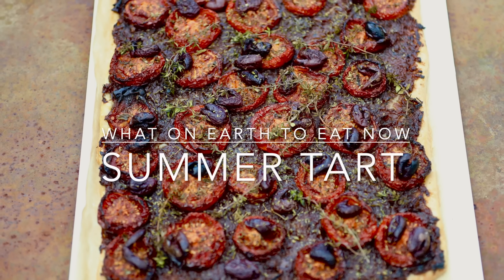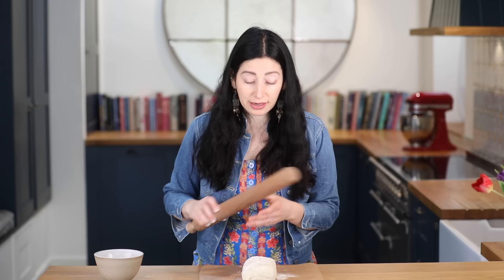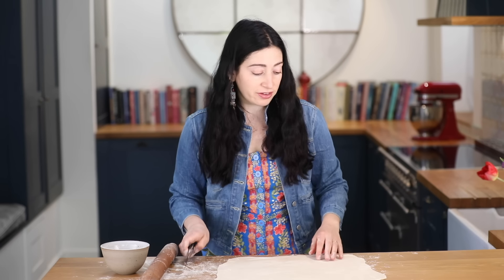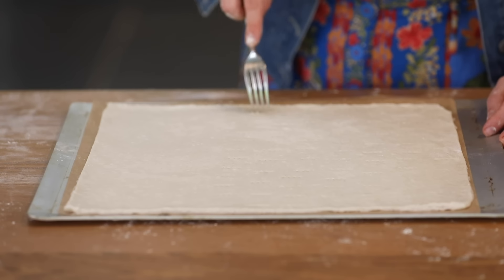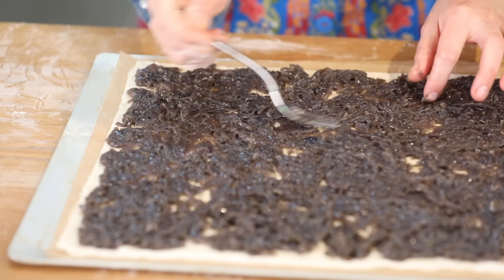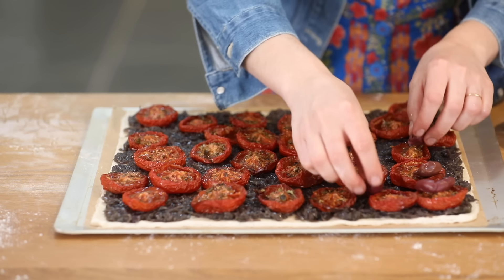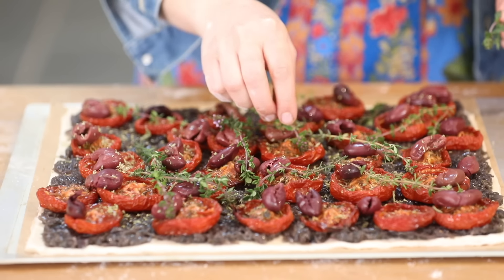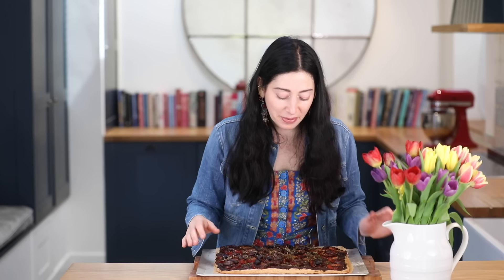☀️🍅☀️🍅Summer Tart | What On Earth to Eat Now ®️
We are Nat & Jay Conroy, a husband and wife team formerly of London's 'The River Cafe'.

✅ Simple, easy recipes that anyone can make and everyone will love.

➡️ *INGREDIENTS for SUMMER TART:*

✔️ 34x44cm flat baking sheet.
✔️ 1 batch homemade rough puff pastry (see ‘rough puff pastry’ video).

✔️ 6 large red onions (1 kg skin-on weight) peeled and finely sliced.
✔️ 3 tbsp olive oil. See ‘onion tart’ video for guidance.
✔️ 2 tbsp picked fresh thyme leaves + a few branches to garnish.
✔️ 750g fresh vine tomatoes, slow roasted in the oven with dried oregano, olive and salt at 150 degrees Celsius for 2-3 hrs until well dried, see ‘oven tomatoes’ video. 300g final cooked weight.
✔️ 100g stone-in Kalamata Olives, pitted.

🌱 Join us in our mission with 'The Once-A-Day, Plant-Based Plan.' Make 1 meal/day plant-based, and reduce your impact by 33%, every single day.🌍